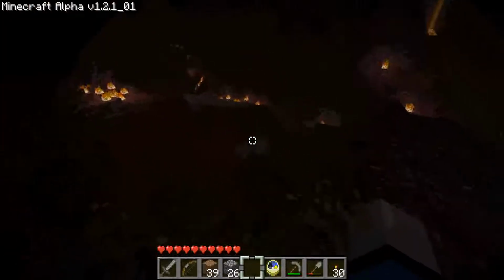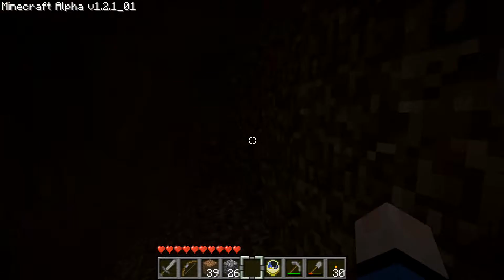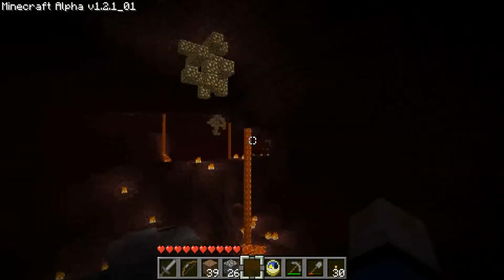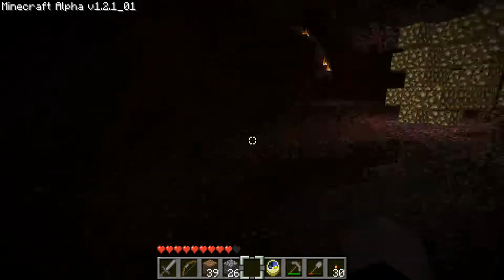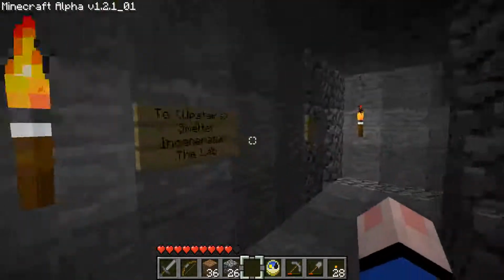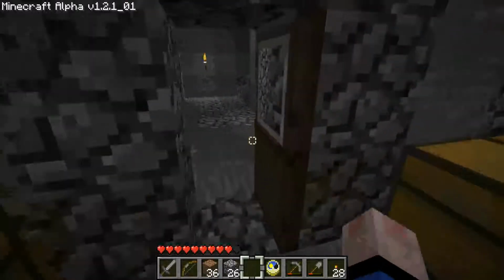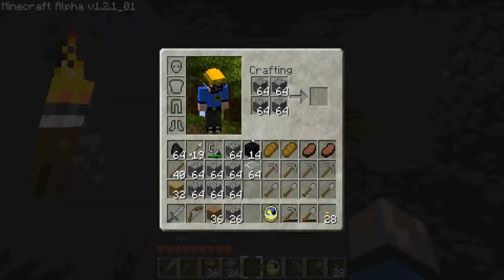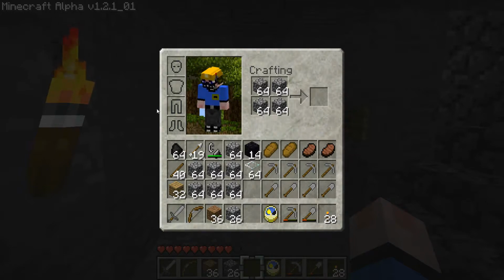Lets Play: Minecraft - 139: Holy Glowstone Youtube Guy...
My Tenth LP ever! Minecraft is an indepentent developed game from a european start up company/programmer. It is a sandbox like game that is currently still in development, it is highly addictive and fun to play and gives the real sense of being a kid and playing around again. This LP is currently running the Alpha build of Minecraft, so new features and things could and probley will change. You can find out more about minecraft and get your own copy

Part 139: Holy Glowstone Youtube Guy...
This is a joy for me and is seriously seeming to take over my life! I'm building up, working on my own projects you know trying to be creative, what this game does right is the open endendness to being able to truely change the physcial game world and do pretty much what you wish. This is combonation to the easy of learning how to play make this game just pure joy to play, and when your done building something you get a real sense of acomplishment and look at it and go wow I made that I really did! So come along for the ride, hop in your minecart with me and make sure you have plenty of boosters. Were not starting quite from scratch here but theres PLENTY of work to do, things to build and dangerous labrynths to explore!

Video is high quality HD, if your having issues seeing clearly try upping the video quality, this game is still in development and in an alpha stage, bugs could be possible.